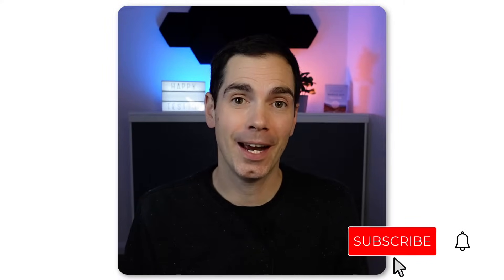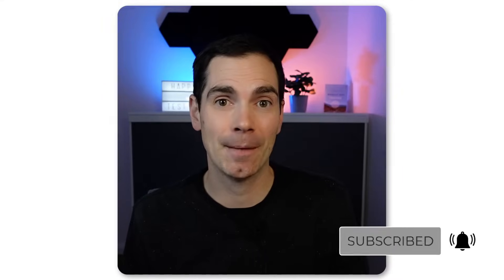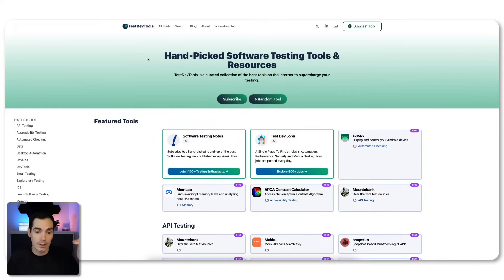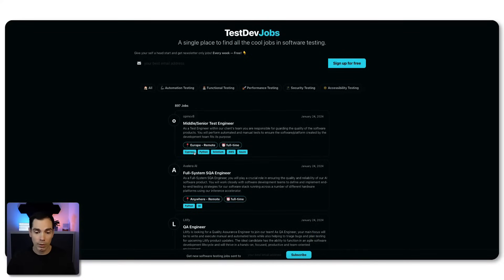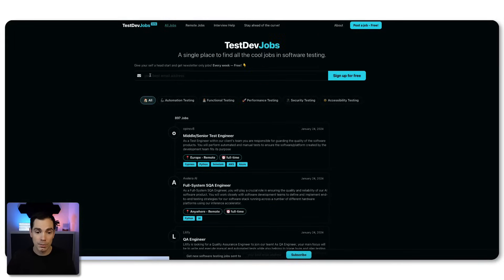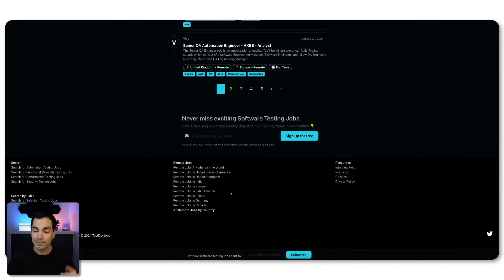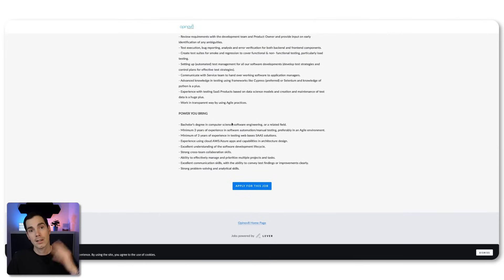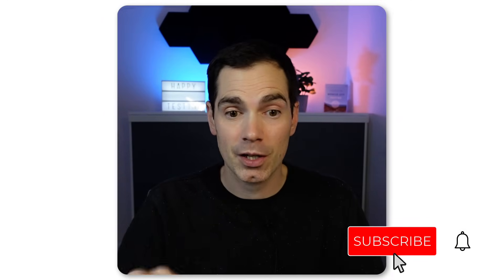Software Tester Job Page | A Place to Find Your Next Job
The year 2023 wasn't the best year for people working in tech. There have been many layoffs in the industry. The same trend continuous in 2024. Many companies already have fired skilled software developers, product managers and software testers. At the same time, companies are still struggling finding the right people for their own challenges.

But where to start searching for a new job? Well, there are professional networks, your own business network, recruiters, or you start your own investigations. But how cool would it be, if there is a central place to look for jobs. In this case, software testing jobs?

Pritesh Patel, created a nice project where he curates software testing jobs. See yourself

📚 My Book

👨🏽‍💻 Online course